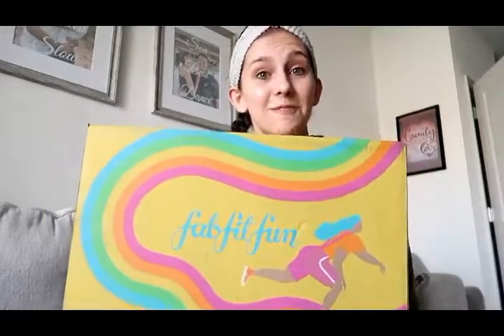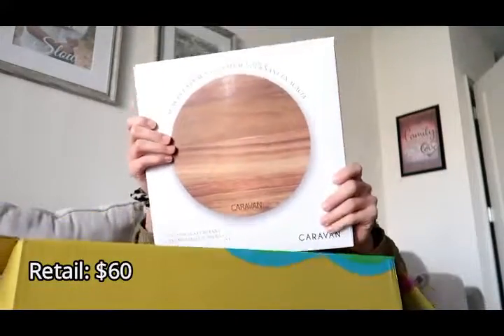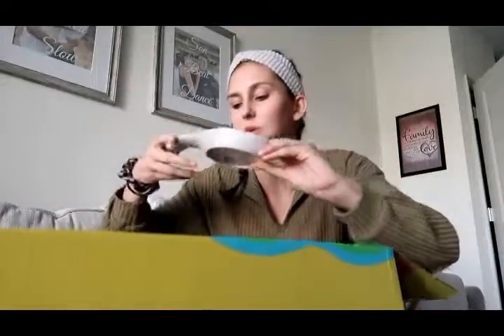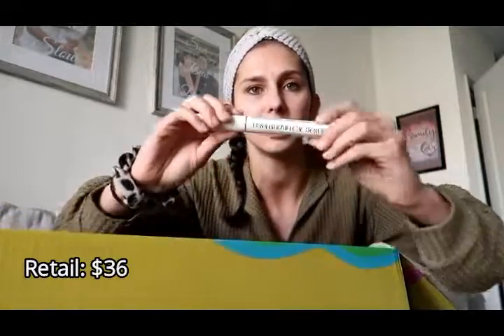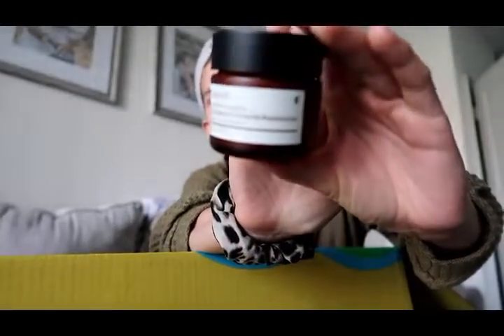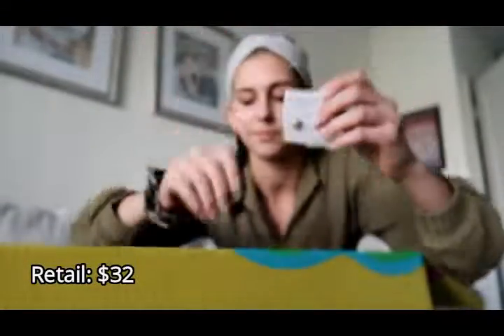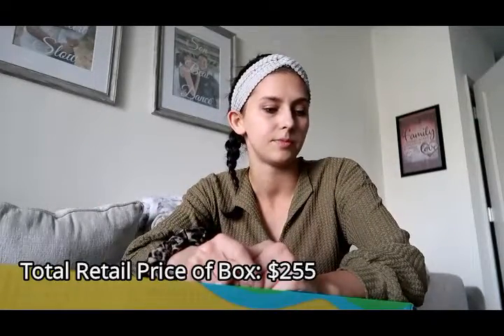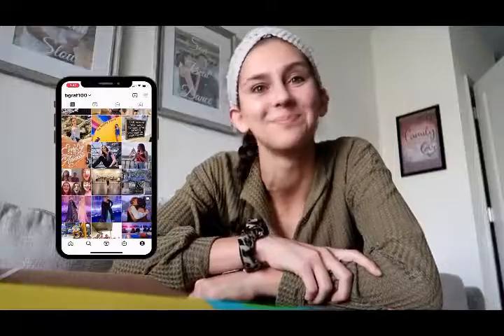Fab Fit Fun Spring 2022 Unboxing | *Why I'm not renewing my subscription*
It's been a while since I've done an unboxing, and there's a couple reasons why...